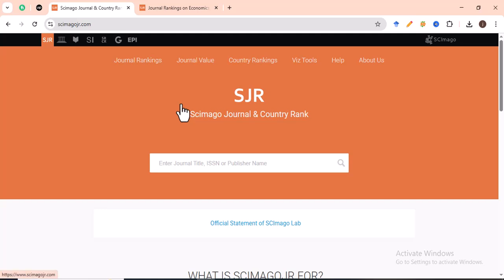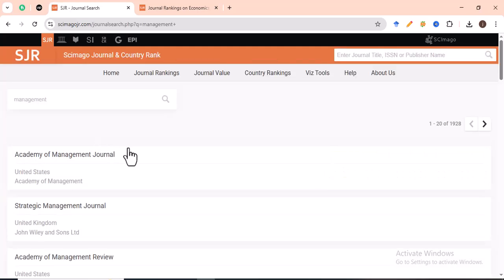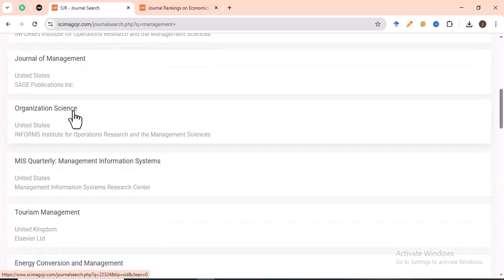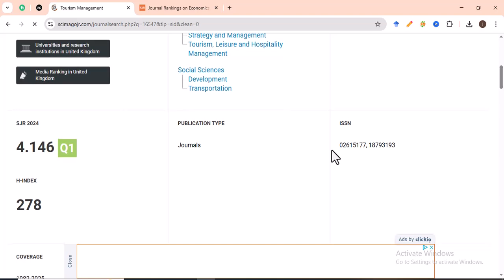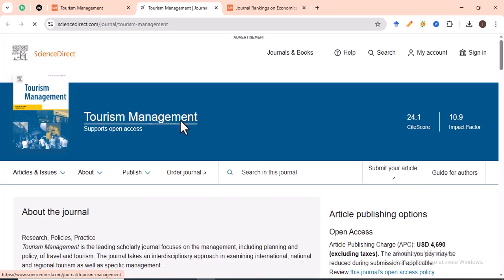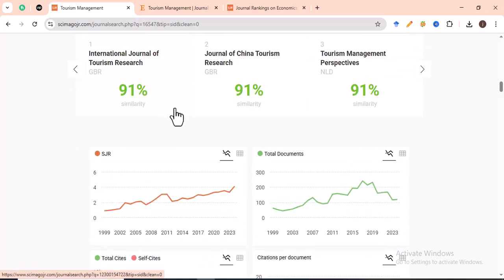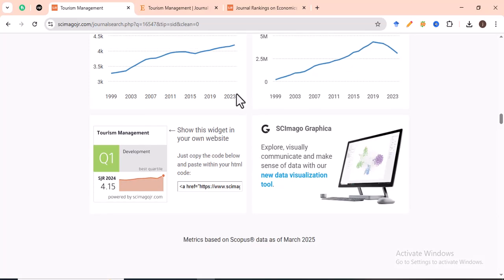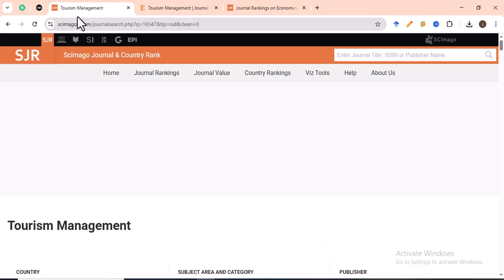How to Evaluate Scopus Journals Before Publishing a Manuscript || SCImago Journal Scopus Ranking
This video illustrates a step-by-step process of checking Journal ranking in Scopus using SCImago website. Scopus Databases.